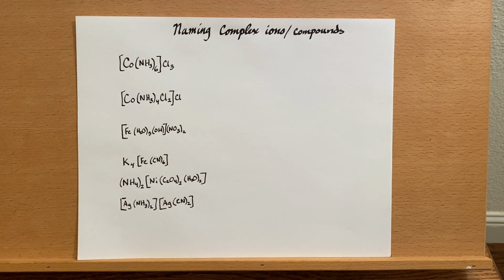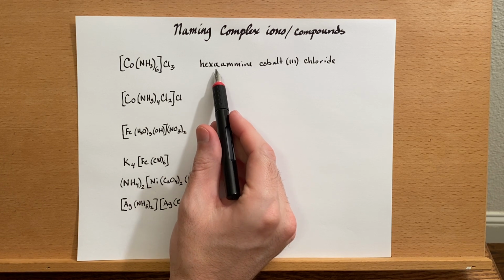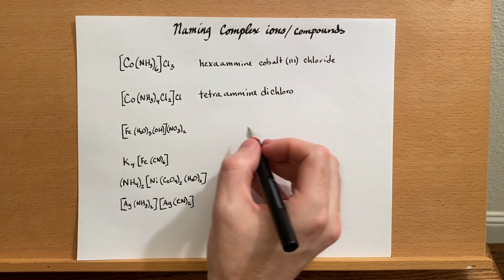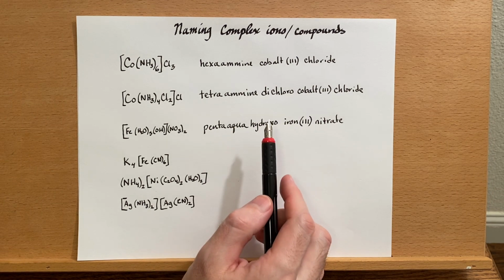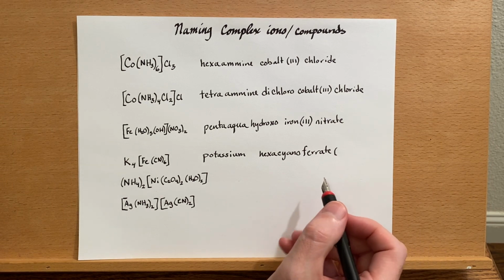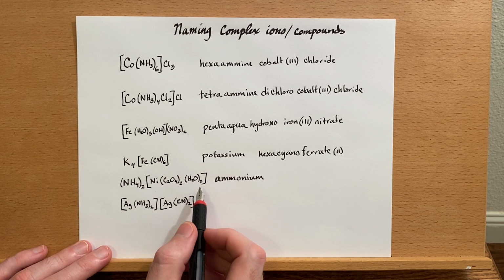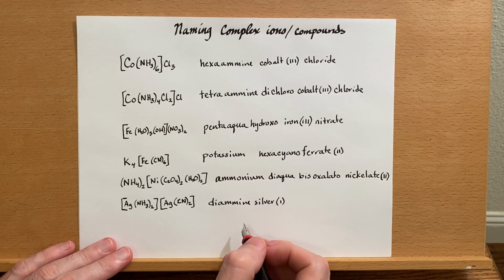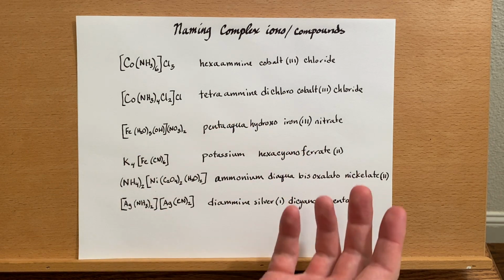Naming inorganic complexes